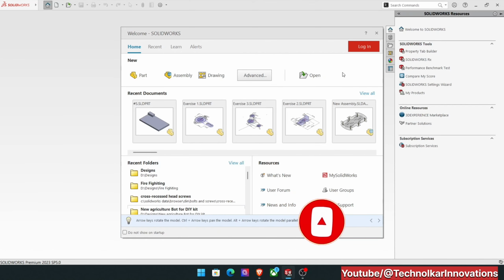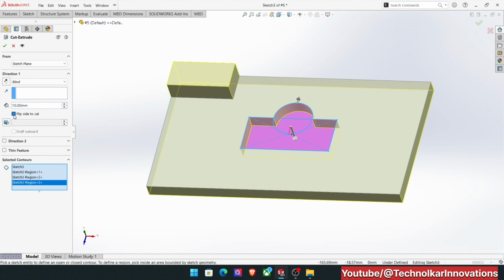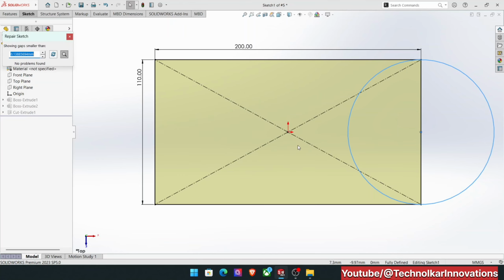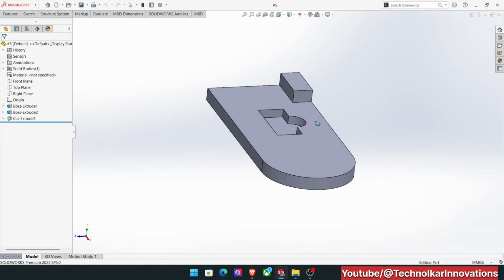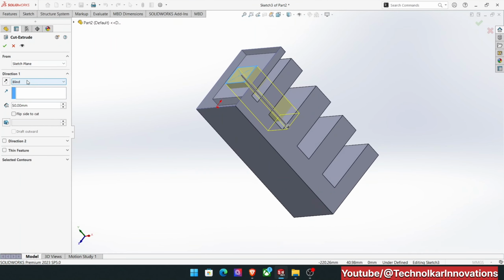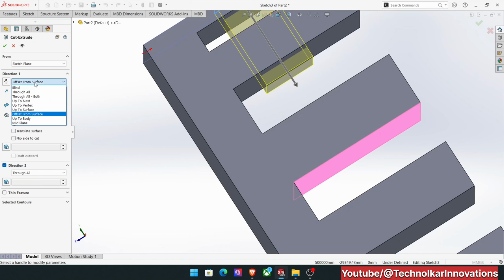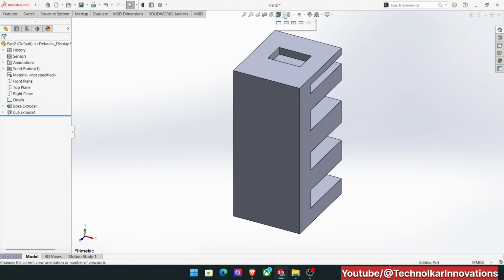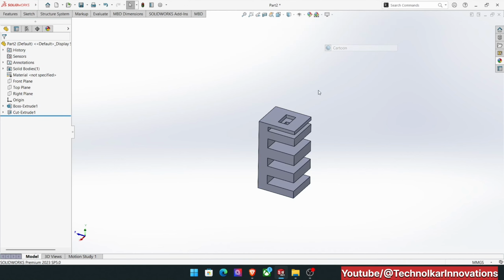SolidWorks Tutorial for Beginners #6 |Deep Dive into Extruded Cut, Error Fixing & Feature Editing! 🔧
In this tutorial, we’ll master the Extruded Cut feature, learn how to solve common errors, edit features, and make smart use of the Heads-Up View Toolbar.
👉 Watch till the end to strengthen your SolidWorks skills.
Designing Software
SolidWorks

Thank you for contacting us We are always there to support and guide 24X7 for any Technical information or Project Activities. Please have patience if We delay to Reply you due to Technical issues.

Transcript